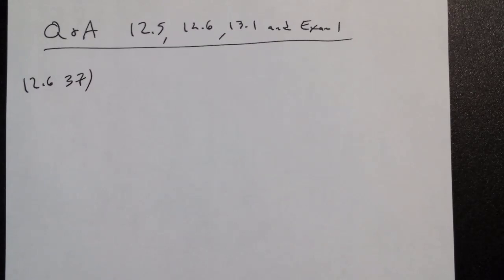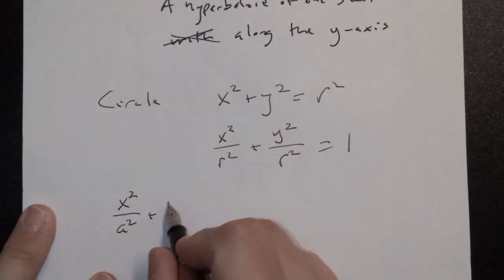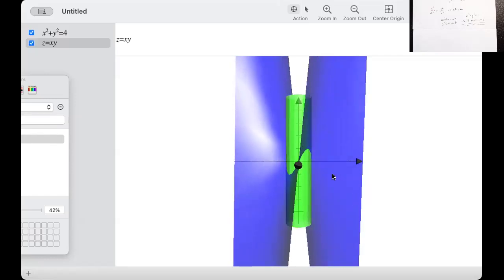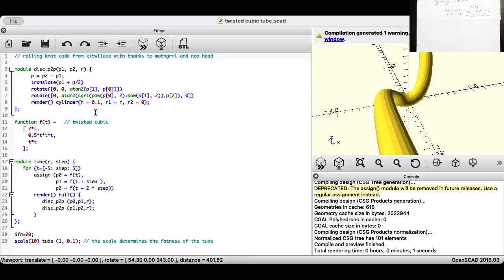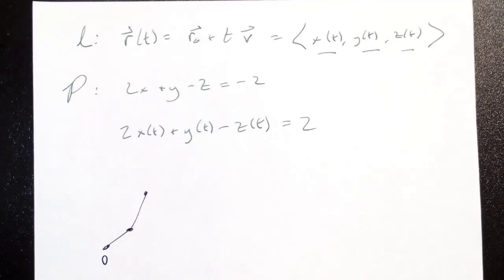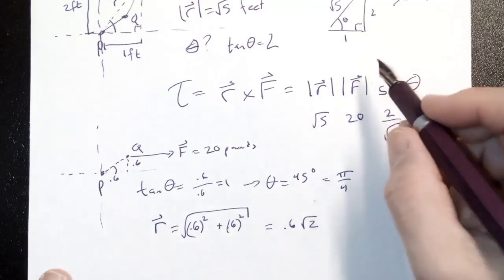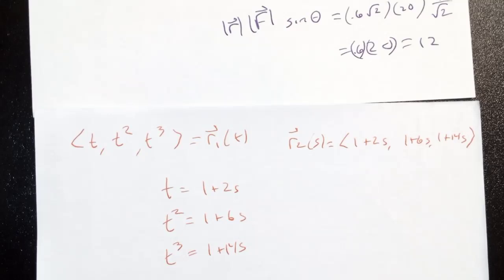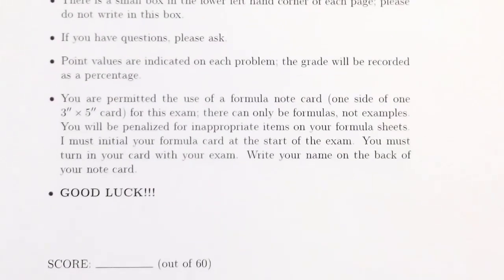SMA200 02052025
Class recording for SMA200 Calculus 3 for Wednesday February 5, 2025